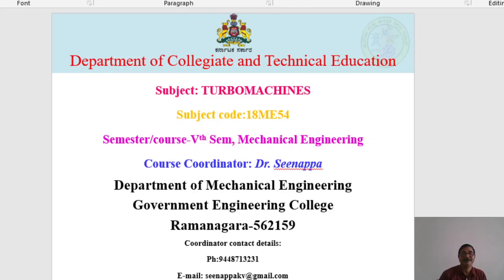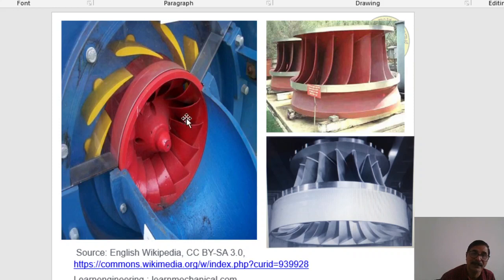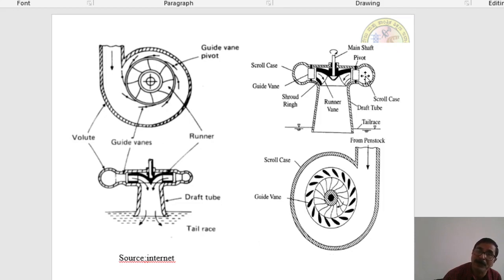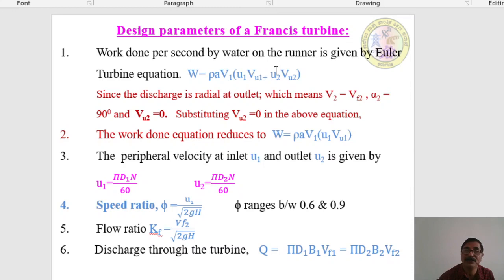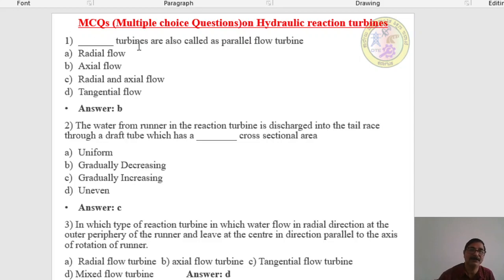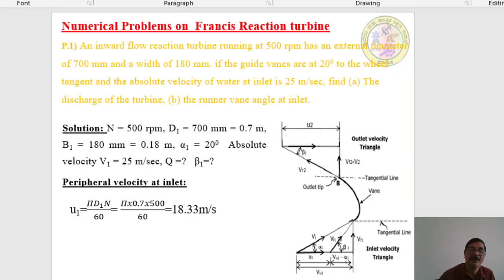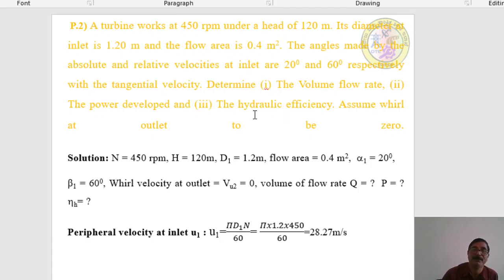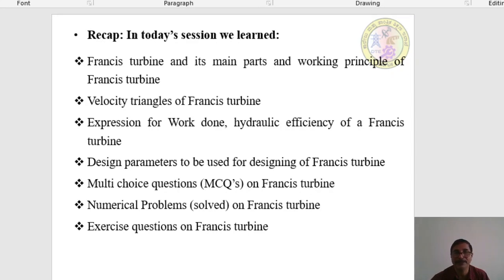Me 18Me54 M4 S3 Vr3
Hydraulic turbines- Francis turbine